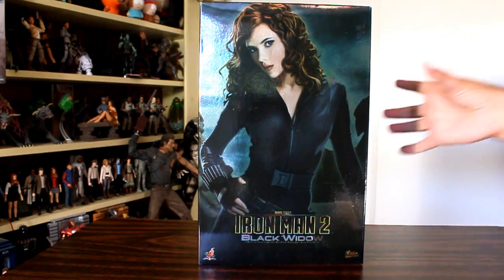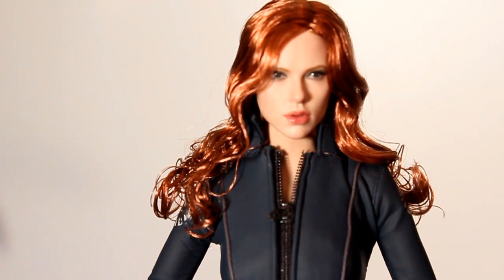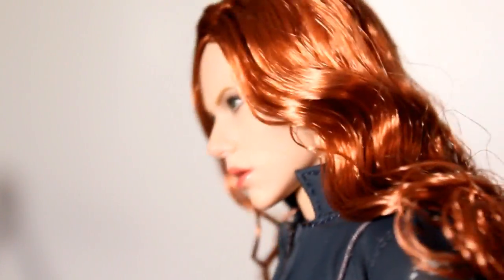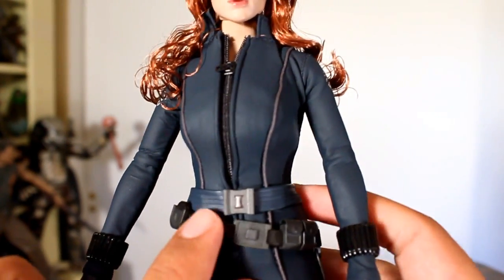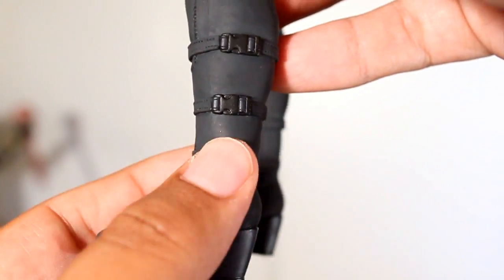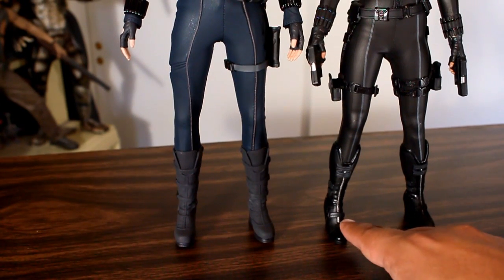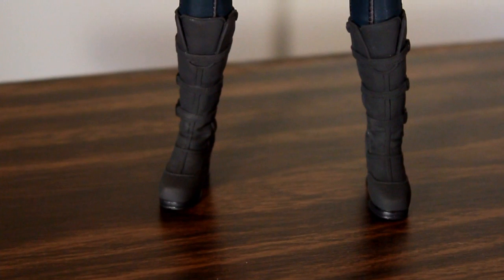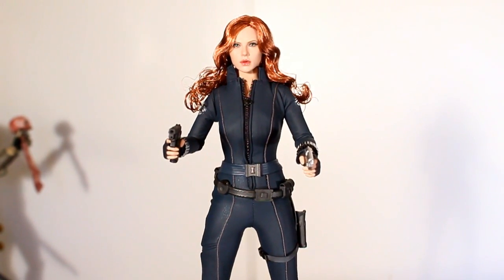Black Widow Iron Man 2 Hot Toys figure review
Unboxing and review of Black Widow Iron Man 2 Hot Toys MMS 124 1/6th scale figure.  by John Carlos McMaster.